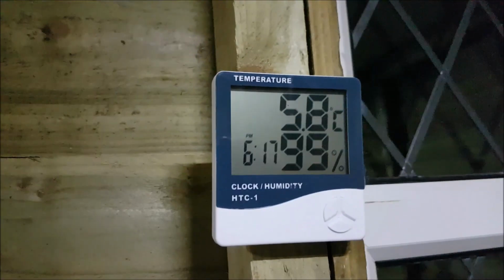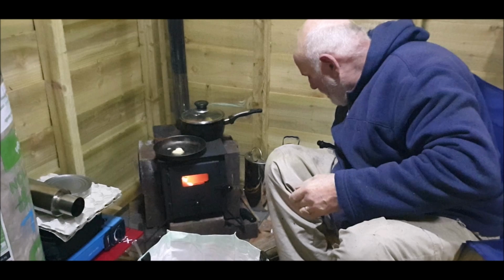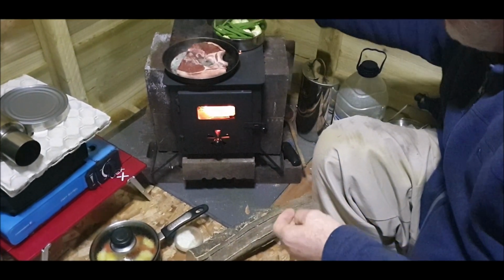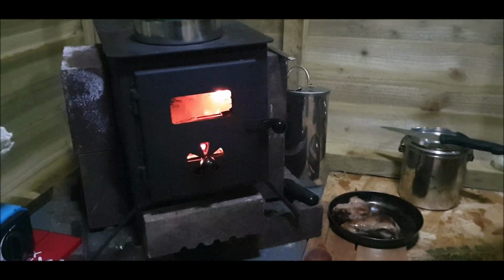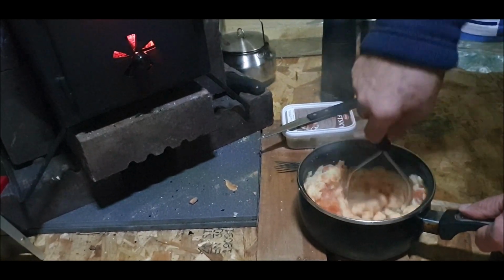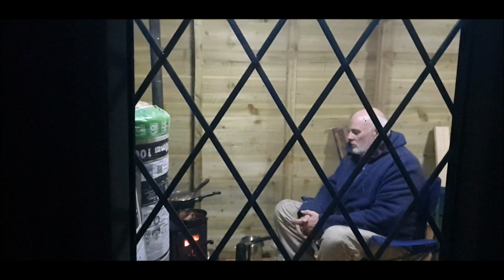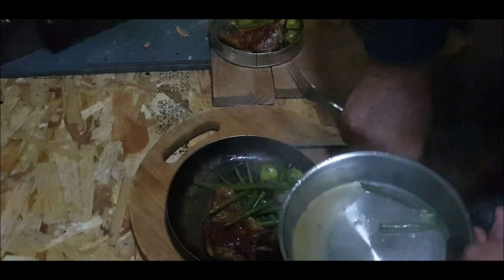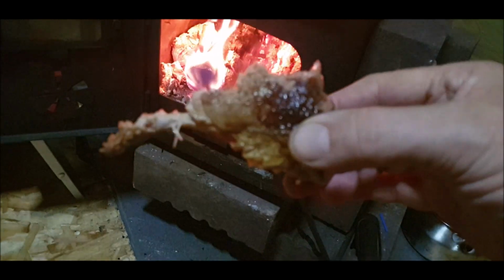OFF GRID CABIN lamb chop supper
OFF GRID CABIN lamb chop supper with green beans mash potatoes sprouts absurdity delish
Free Music St Anne's Reel - Nat Keefe and Hot Buttered Rum